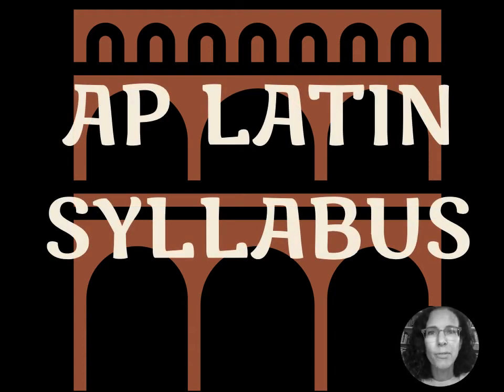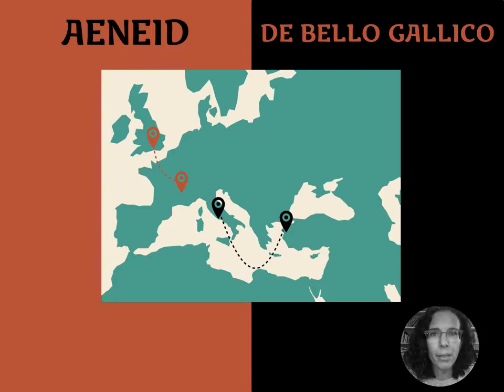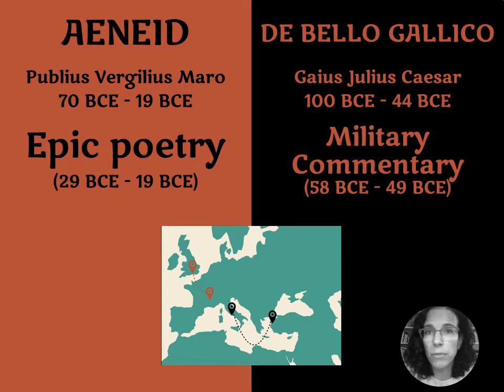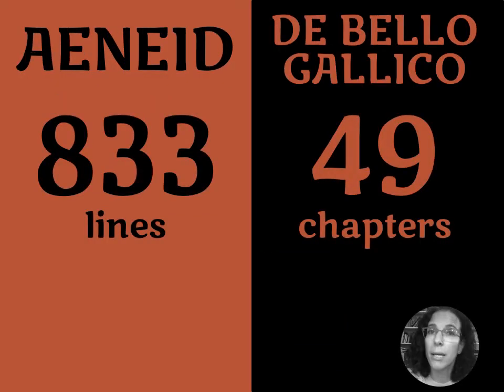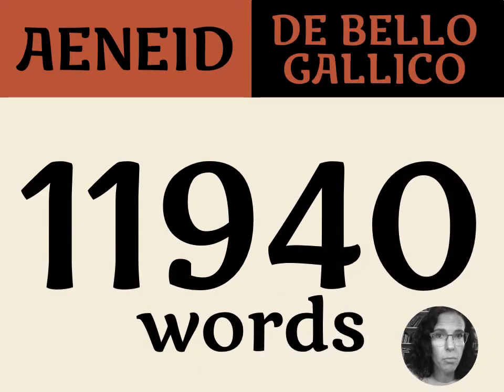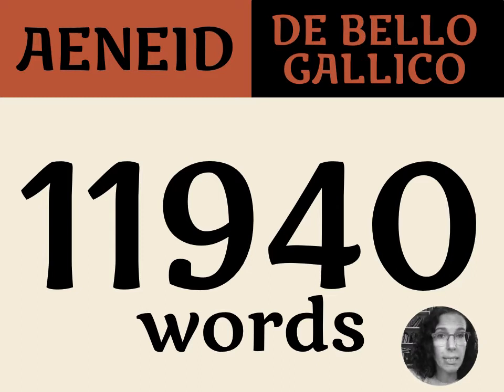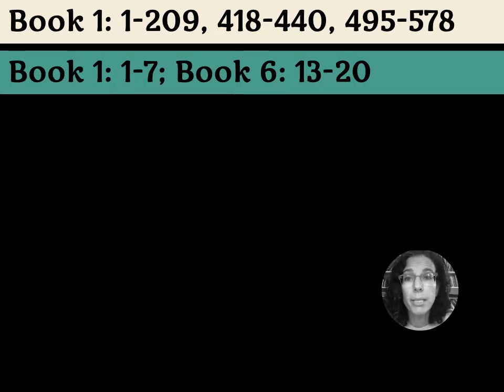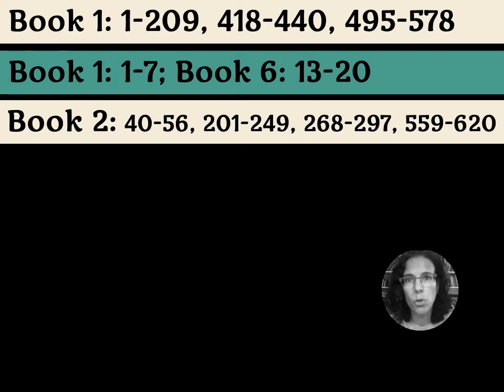INTRODUCTION TO THE AP LATIN SYLLABUS